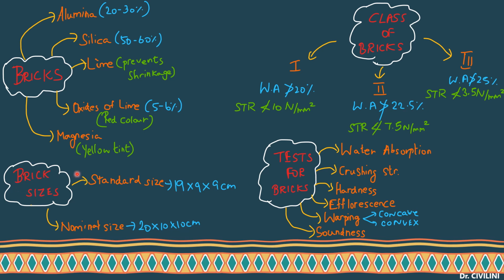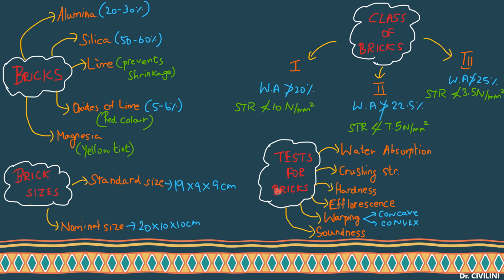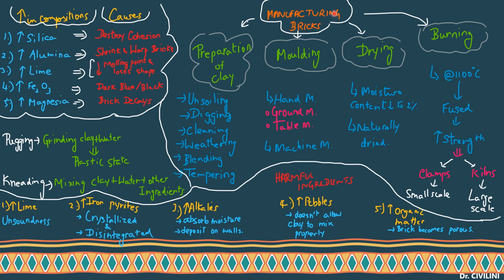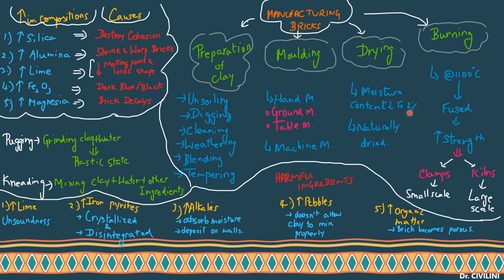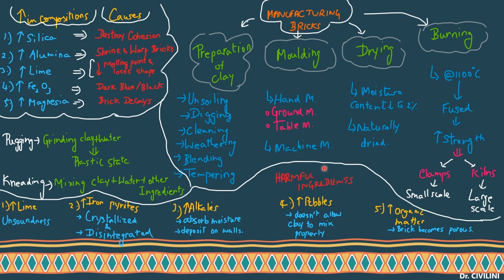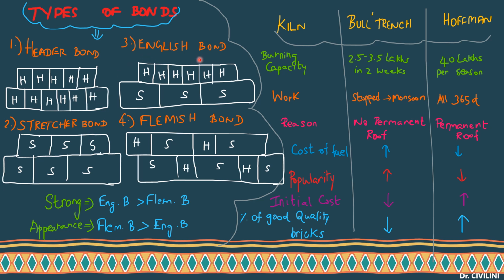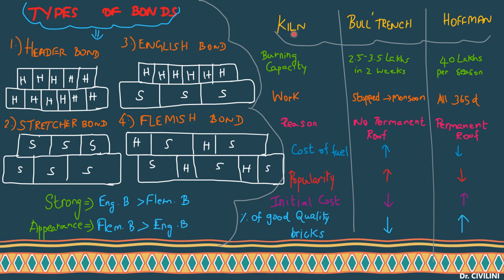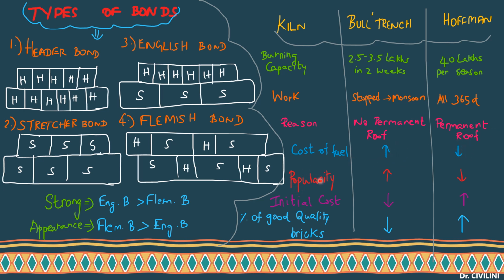Construction Materials | Bricks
Mind Maps for Bricks to easily remember the important concepts for all types of competitive exams.